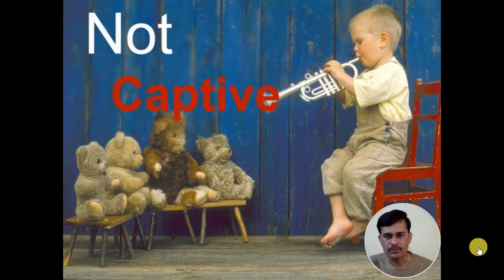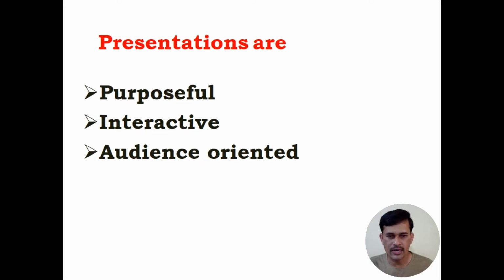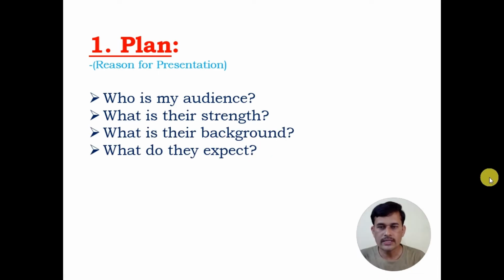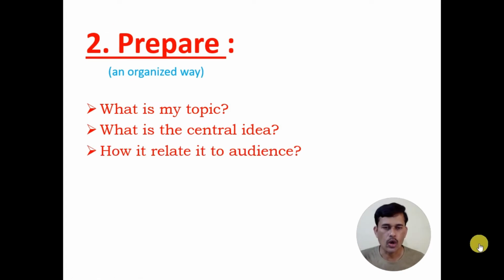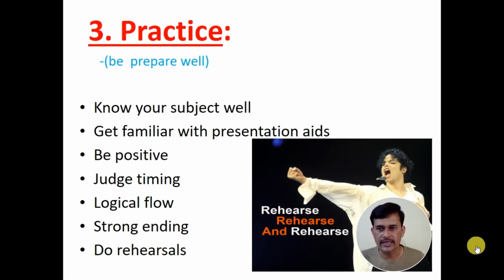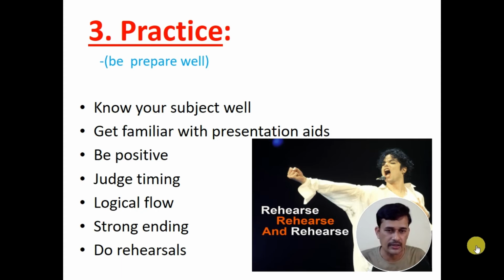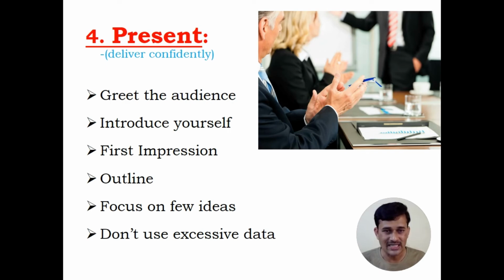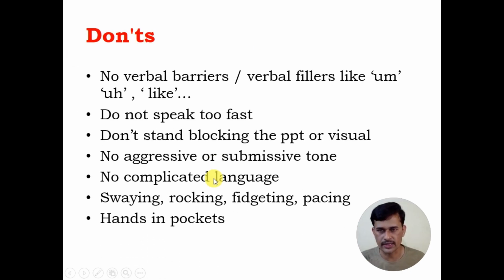"Master the Art of Presentations: 4 Simple Steps to Captivate Your Audience"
Are you struggling with giving presentations that engage and captivate your audience? Look no further! In this video, we will guide you through  simple steps to help you to give great presentations every time.

First, we'll discuss the importance of planning and preparation, and how this can help you feel more confident and in control of your presentation. Then, we'll dive into how to structure your presentation for maximum impact, including tips for creating a strong opening and closing.

Next, we'll talk about the importance of visual aids and how to use them effectively, as well as some common mistakes to avoid. We'll also cover how to use your body language and vocal delivery to enhance your presentation and engage your audience.

Finally, we'll provide some tips for handling nerves and answering questions from the audience. By the end of this video, you'll have a solid foundation for giving engaging and effective presentations. Whether you're a student, a business professional, or anyone in between, these presentation skills will benefit you in all areas of life. So let's get started and master the art of engaging presentations! . # soft skills # presentation skills.

Regenerate response